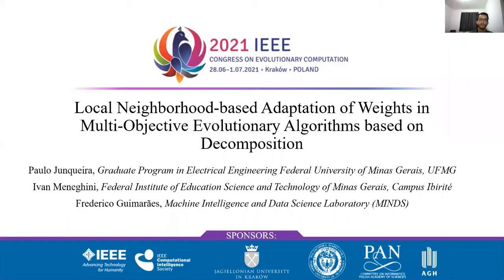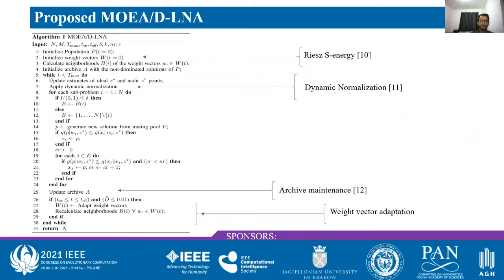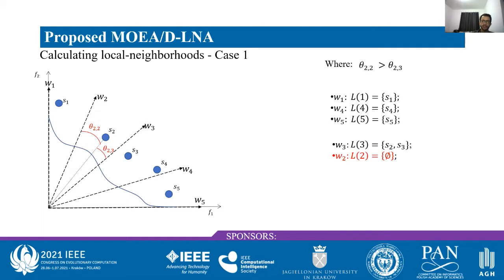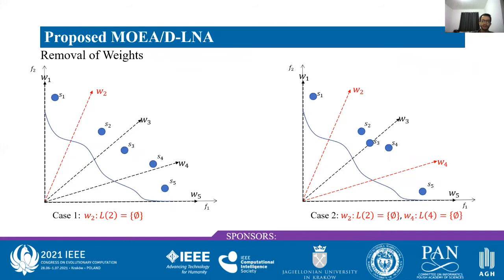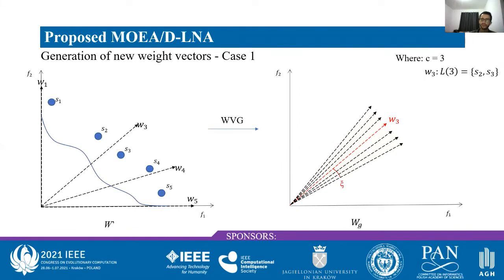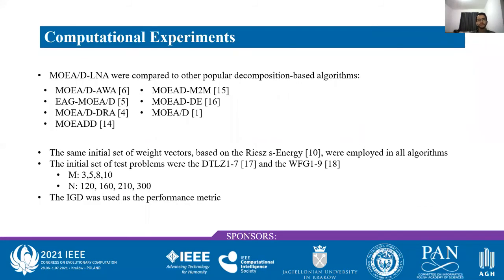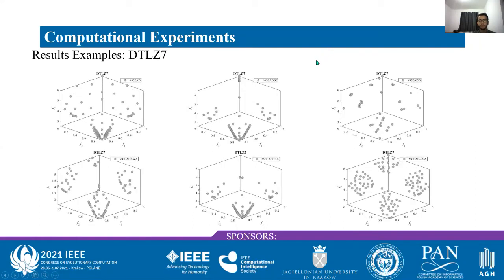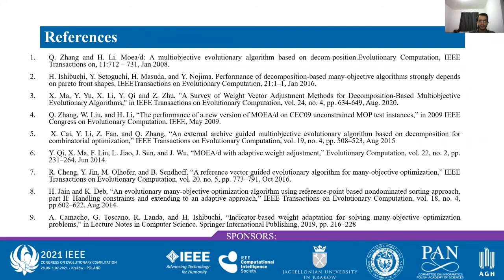IEEE CEC2021: Local Neighborhood-based Adaptation of Weights in MOEAs based on Decomposition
P. P. Junqueira, I. R. Meneghini, F. G. Guimarães, "Local Neighborhood-based Adaptation of Weights in Multi-Objective Evolutionary Algorithms based on Decomposition," 2021 IEEE Congress on Evolutionary Computation (CEC), 2021, pp. 1-8.

Abstract:
Multi-objective algorithms based on decomposition have become popular for the reason that a uniform distribution of weight vectors may result in a better distribution of solutions along the Pareto front. However, for more complex Pareto fronts with irregular shapes, the initial weight vectors may not be adequate. One alternative to overcome this problem, is to adapt the weight vectors during the evolutionary process. In this paper an adaptive version of Multi-Objective Evolutionary Algorithm based on Decomposition (MOEA/D) is proposed to change the weight vectors based on the concept of local neighborhoods. The proposed method is called MOEA/D with local-neighborhood-based adaptation (MOEA/D-LNA). The proposed method is compared against a number of famous variants of MOEA/D in the literature. Initial experimental results have shown promising effectiveness on problems with irregular Pareto shapes.